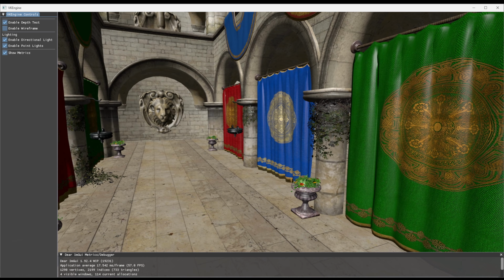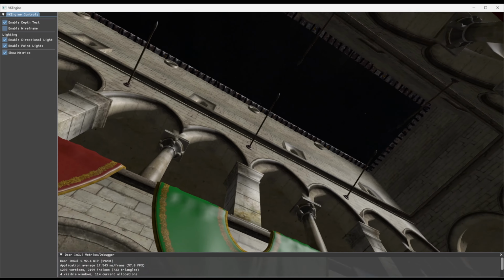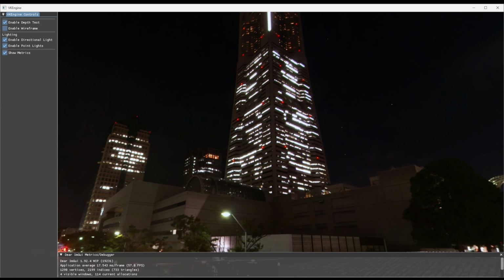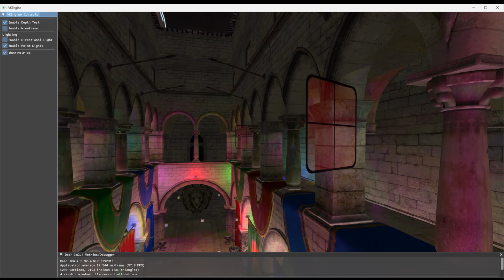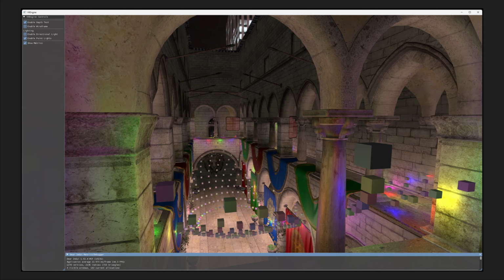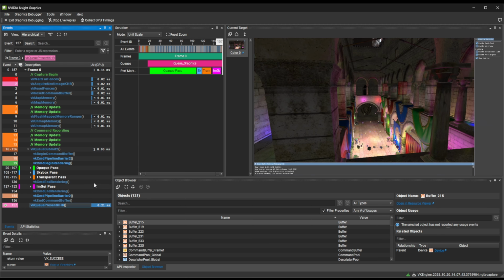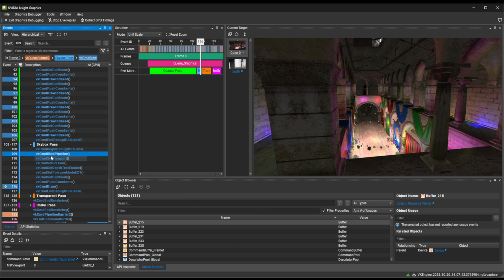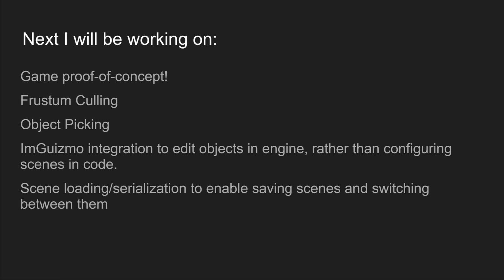VKEngine (Vulkan and C++ 3D Engine) - Devlog 6 (Submeshes, Material Batch, Animation, Light Casters)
Hi everyone I updated VKEngine with support for Submesh rendering, a Material Batching system, Animations and Light Casters.